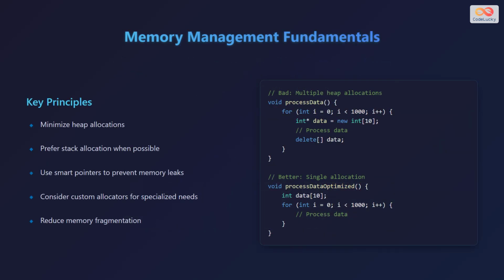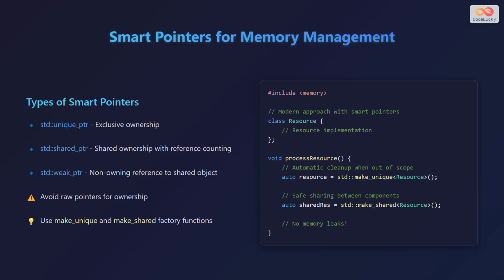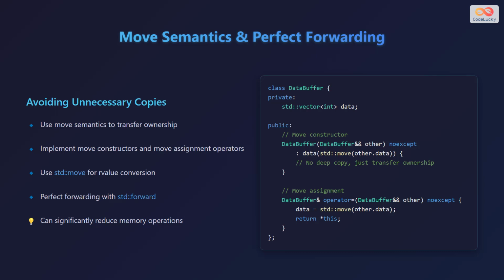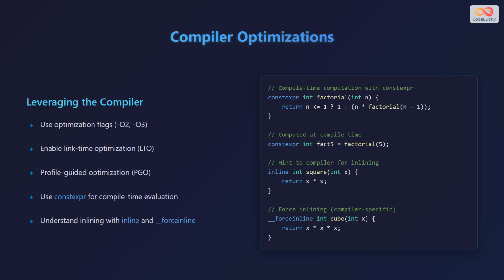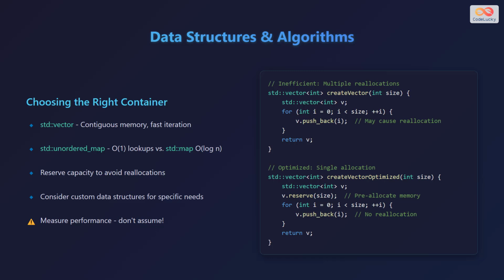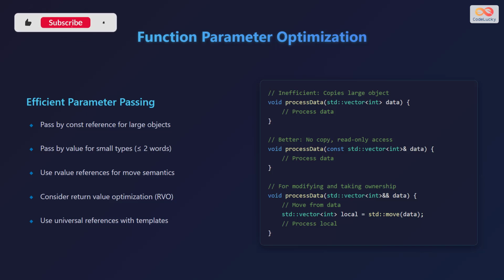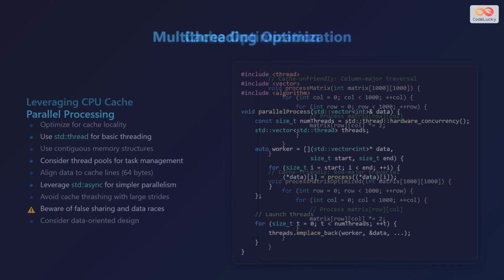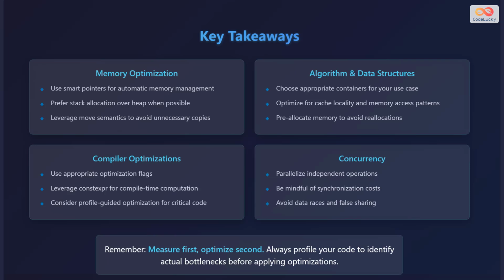C++ Performance Optimization: Boost Your Code's Speed!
🚀 Learn how to optimize your C++ code for maximum performance! This video is a beginner-friendly guide to writing efficient C++ applications. We'll cover essential techniques to make your programs run faster and smoother. 💻

We start with **memory management**, exploring strategies to minimize heap allocations, use smart pointers effectively, and avoid memory leaks. Next, we dive into **algorithm optimization**, showing you how to choose the right data structures and algorithms for optimal speed. 🤓

Then, we unlock the power of **modern C++ features** like move semantics and perfect forwarding, demonstrating how they reduce unnecessary copying and improve efficiency. We'll also guide you through **compiler optimizations**, teaching you how to use flags and `constexpr` to squeeze every last bit of performance out of your code. 🔥

Finally, we tackle **cache optimization** and **multithreading**, revealing techniques to leverage CPU caches and parallel processing for massive speed gains. Whether you're a beginner or an experienced C++ developer, this video will equip you with the knowledge to write lightning-fast C++ code!⚡

Chapters:
00:00 - C++ Performance Optimization
00:21 - Memory Management Fundamentals
01:31 - Smart Pointers for Memory Management
03:04 - Move Semantics & Perfect Forwarding
04:19 - Compiler Optimizations
05:51 - Data Structures & Algorithms
07:13 - Function Parameter Optimization
08:32 - Cache Optimization
09:49 - Multithreading Optimization
10:55 - Key Takeaways
11:54 - Outro